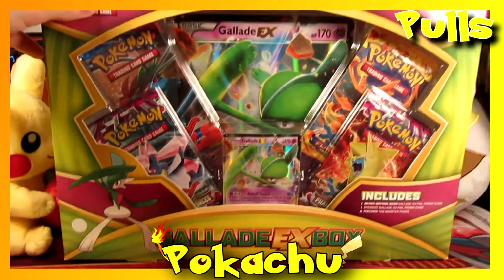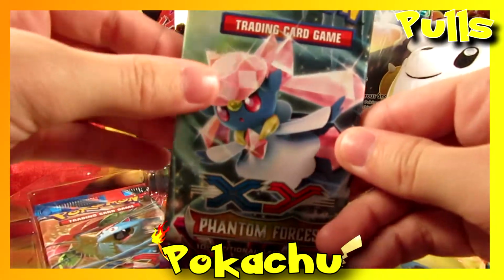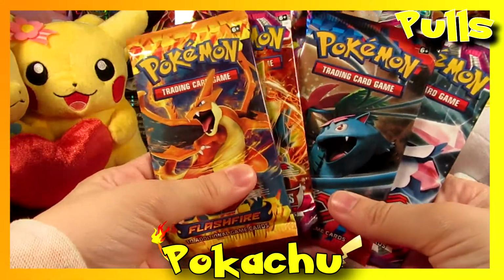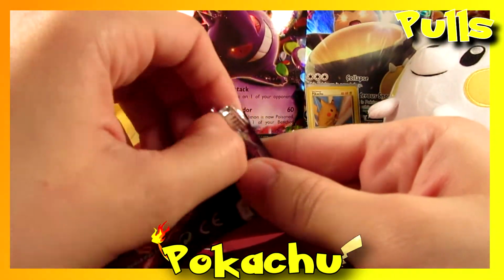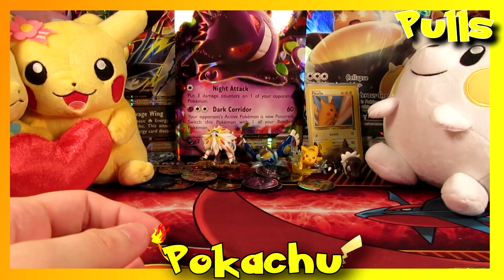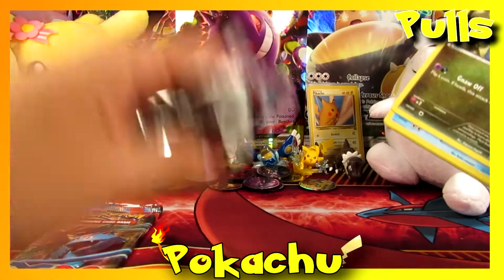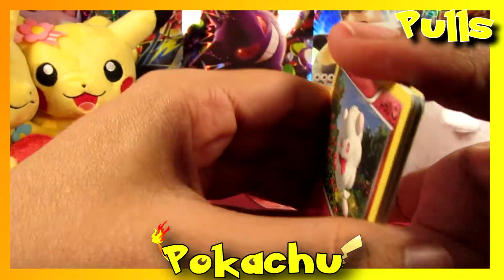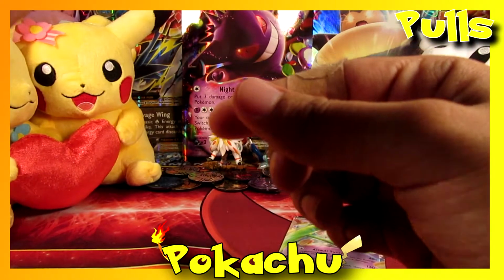EARLY XY PACKS | OPENING GALLADE EX BOX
Quick update guys! We will TRY to upload daily but for the most part we will do it most of the week except when we are SUPER busy! THAT'S AMAZING! We made a quick trip to Walmart and we found a Gallade EX Box but there were interesting packs in the box!